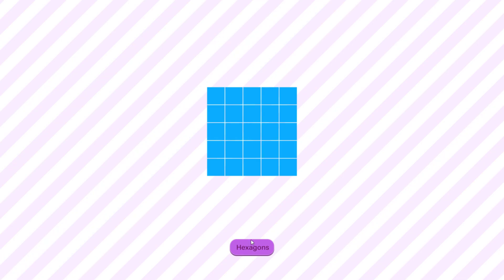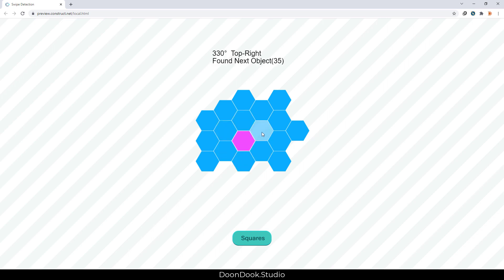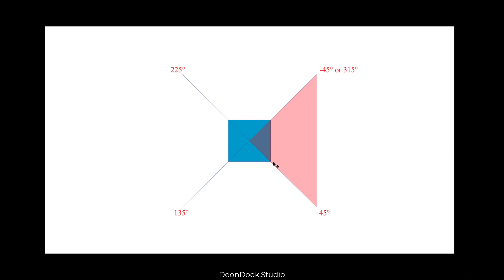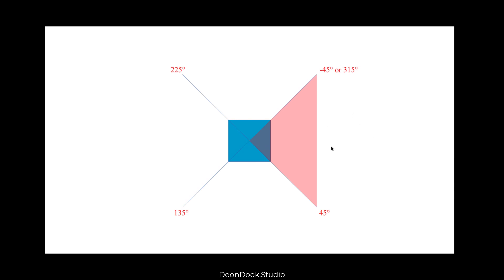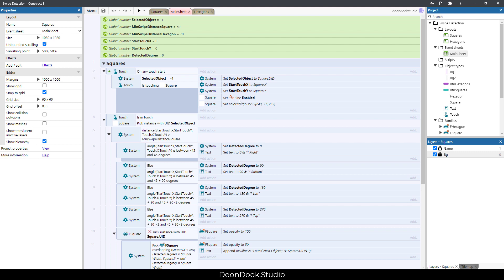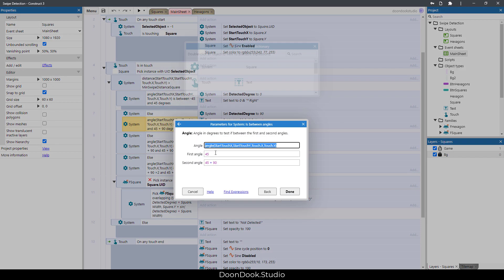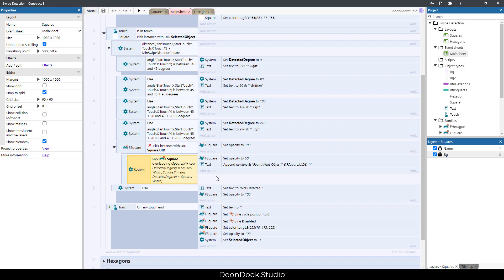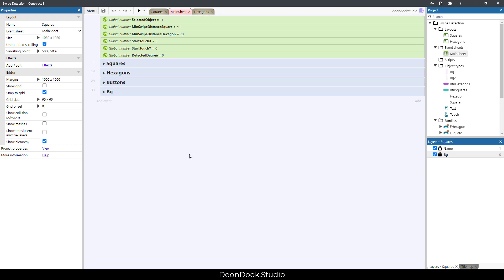Swipe Detection in Construct 3 + Project Files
Hi guys,
Today I’m here again with a functional and simple trick in Construct 3 called Swipe Detection. In mobile games that the user does all the things by swiping his finger on the screen, it’s really important to understand what the user wants to do and how he wants to do that. In today’s video I’m going to tell you how to understand which direction the user wants to point and move the character, or which side of the game he wants something to happen.
If I want to talk more technically, I should say that I save the start position when the user touches an object and when he swipes his finger, I distinguish the angle of his movement to the last point ( touch) with the Construct function, and I pick the next square in the pointed direction. This work can be easily done for hexagons or other shapes too.
If I want to speak of other subjects you will learn during this video, I should mention:
Detecting swipe for square, hexagon or any other shapes
Using “Pick overlapping point” for picking next object
Using sin & cos for picking the next object in an easy way

Finally, DoonDookStudio’s team always wants to share their knowledge of game making with interested people. So we will meet new people and they will learn new things from us!